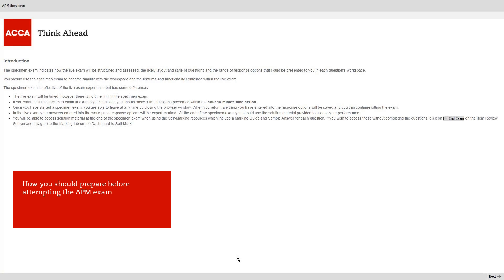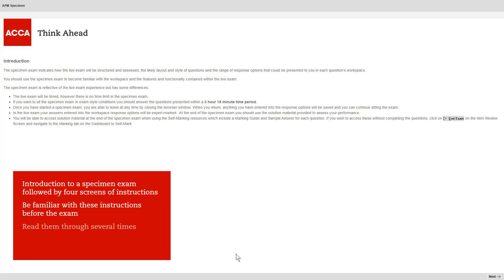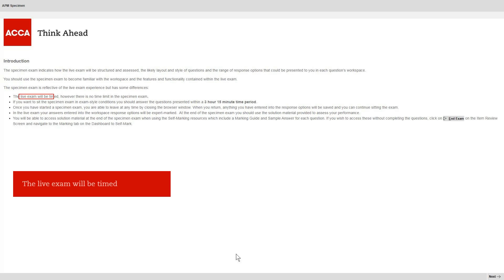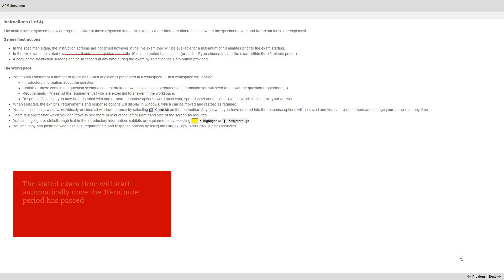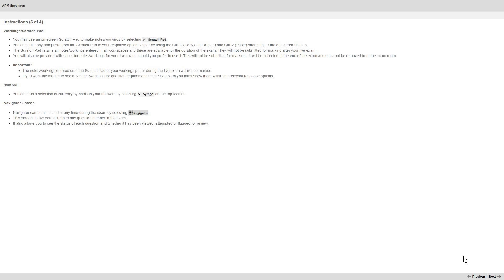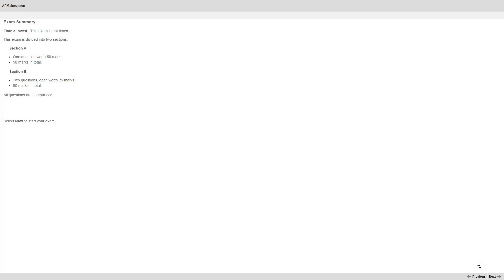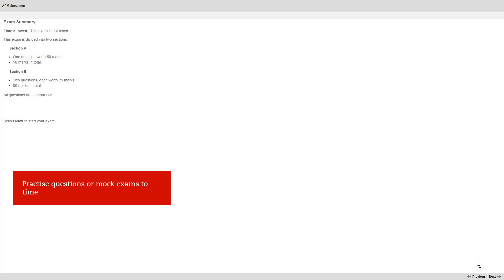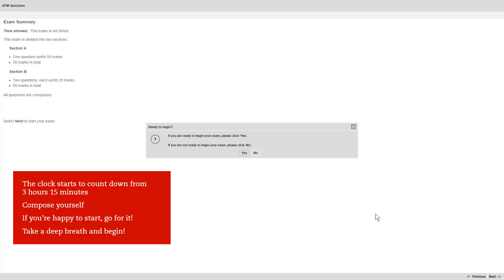APM CBE – Before the exam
A walkthrough of how you should prepare before attempting the APM computer-based exam